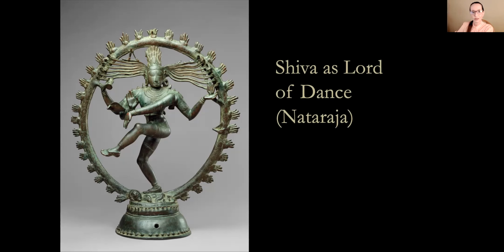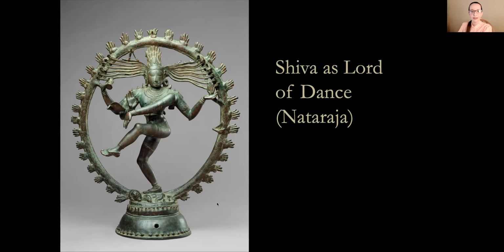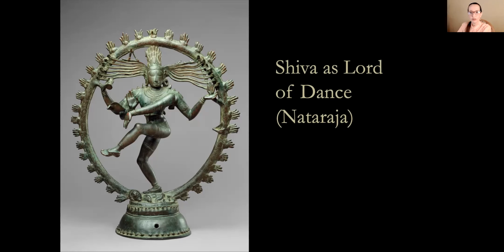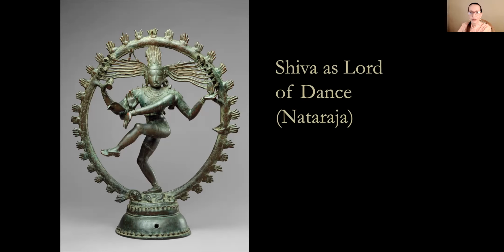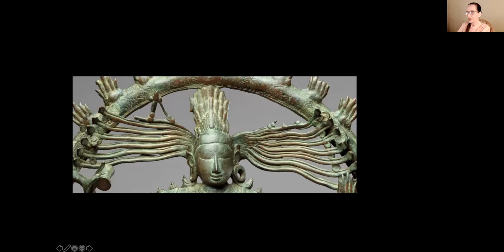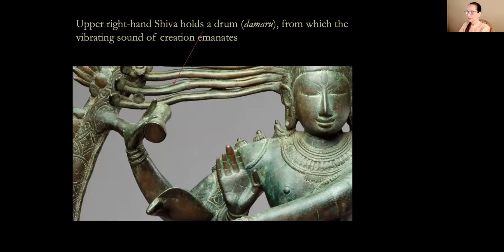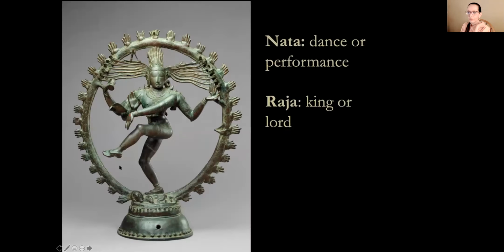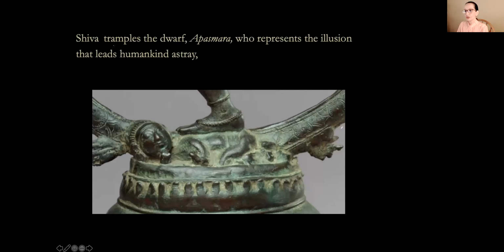Lecture 5: the ritual and artistic development of Hindu Sculpture in India